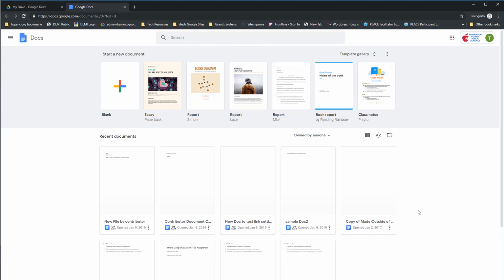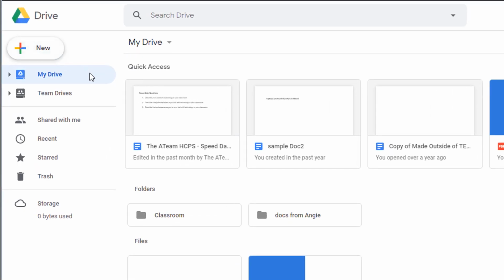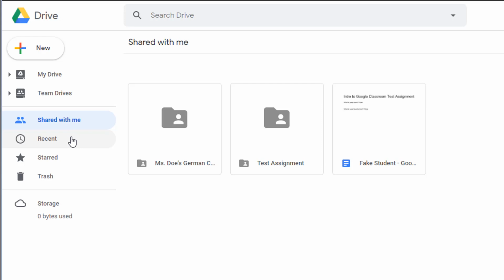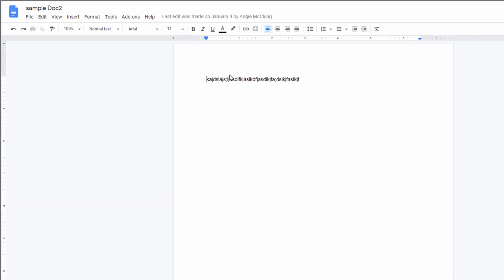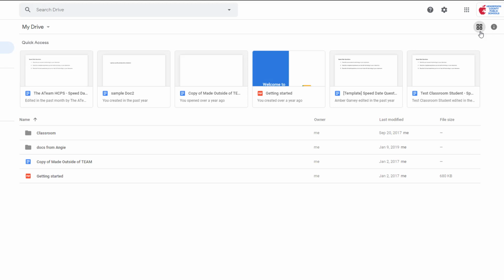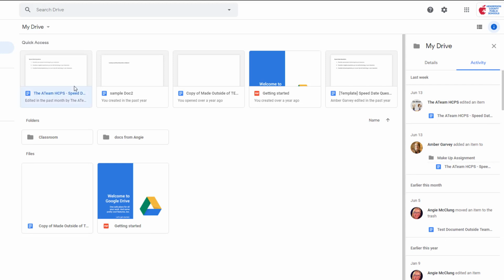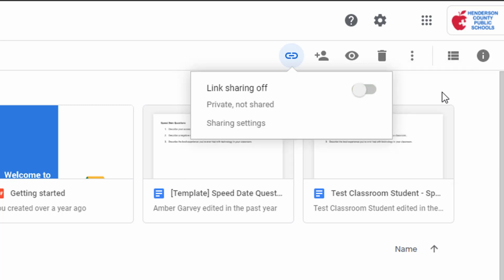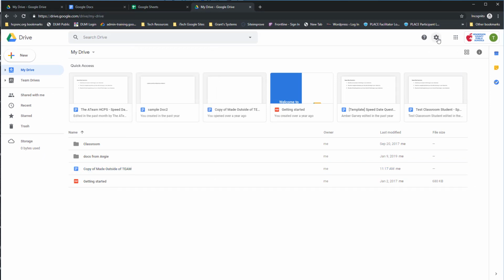Google Drive: Interface Introduction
This is a video included in the online course Google Drive for Organization, Collaboration & Productivity.